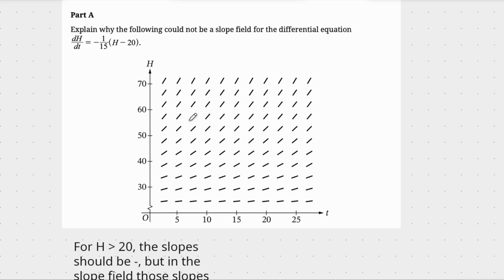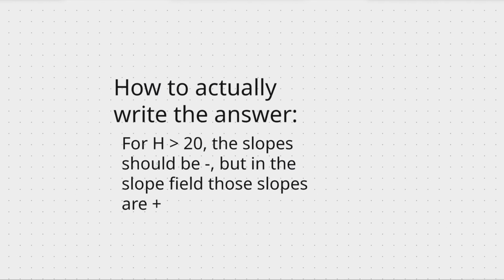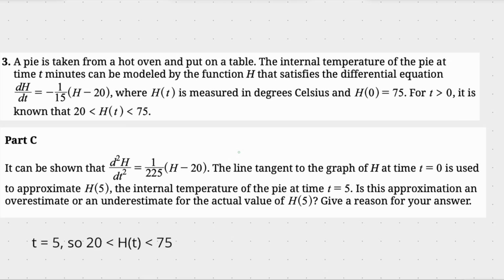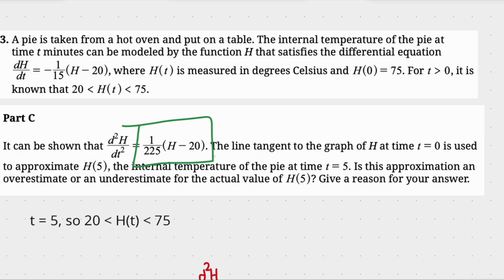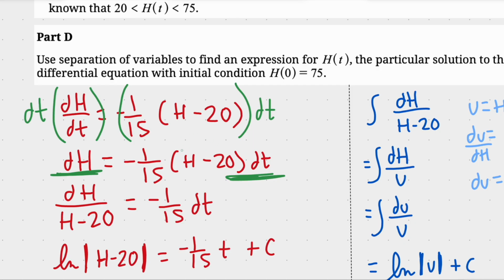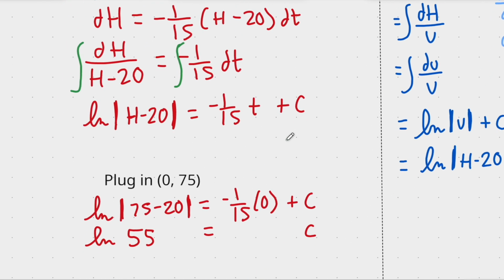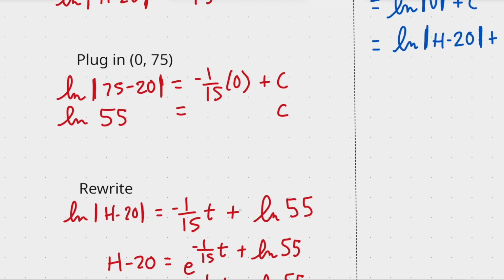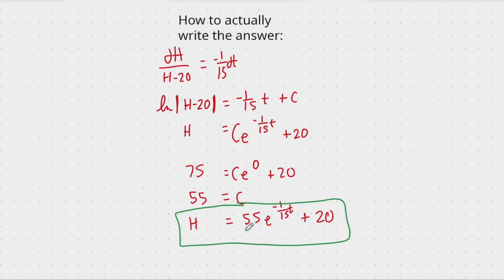2026 FRQ AP Calc AB/BC3 | Explaining EVERY Step! (Exactly What You Should Write)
0:30 Sorry I misspoke, I meant to say the slopes should be *negative*

The answer displayed on the screen is still correct 👍

Sorry

And here is the official solution from the CollegeBoard